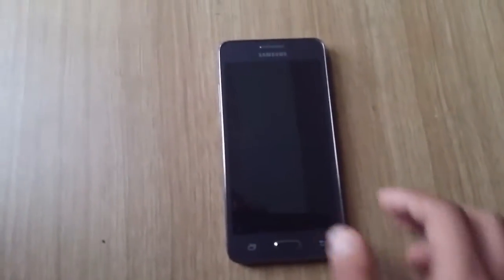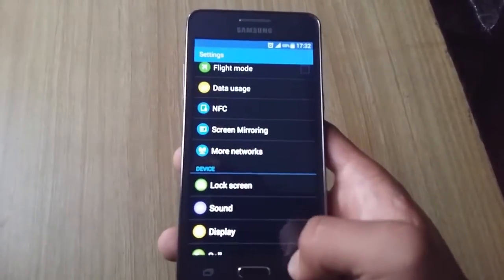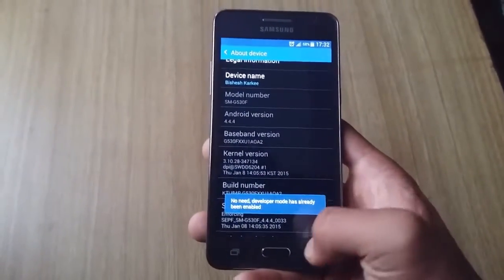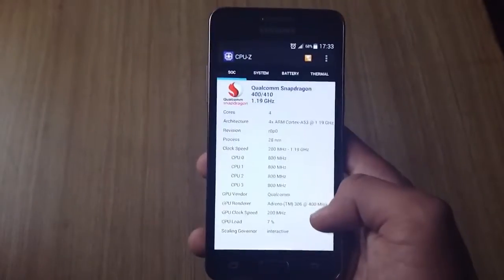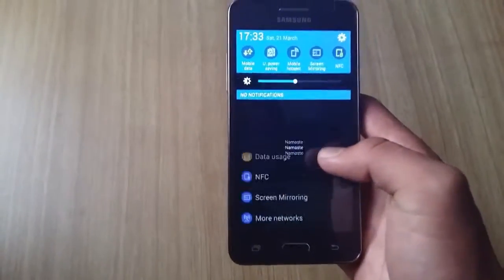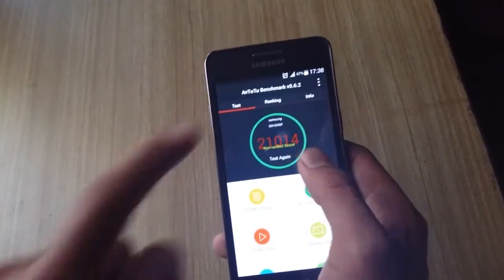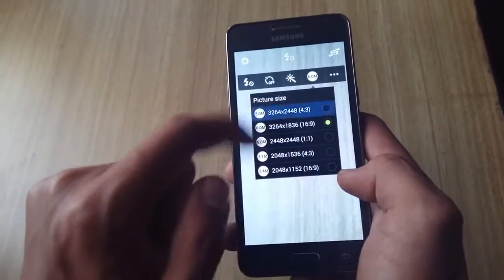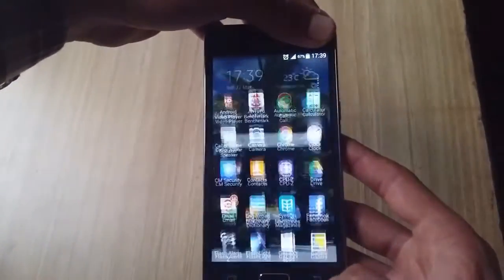Samsung Galaxy Grand Prime Review - Hands on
The Galaxy Grand Prime is an upper-end entry-level smartphone. It has a 64-bit processor and comes with a big screen, a larger battery, and a better camera. It is a go-to phone for many people who want good specs and performance at a reasonable price. Grand series is a very famous lineup and it is getting better each revision.